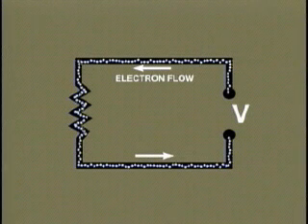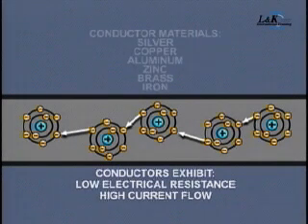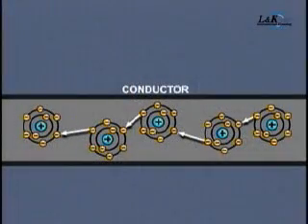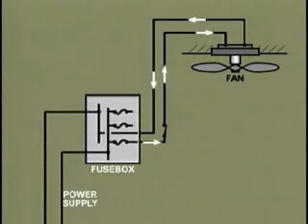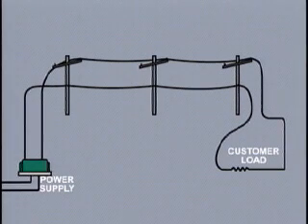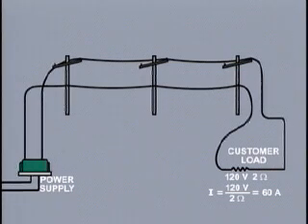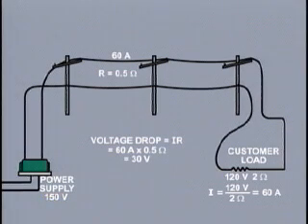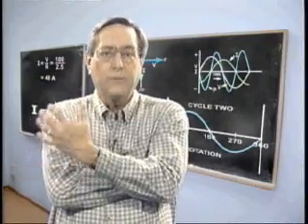C1 - Conductors and Insulators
Lesson 7 from the Basic Electricity training course by L & K International Training with Bill Anderson.

I came across these videos but could not find them anywhere on the Internet or YouTube. The videos are old and low quality, but the content is too good to let disappear.